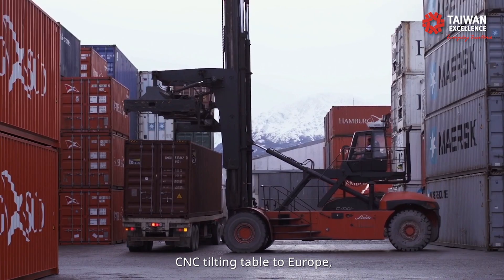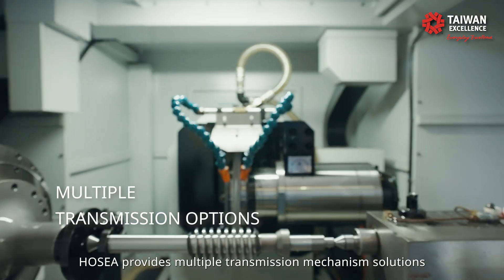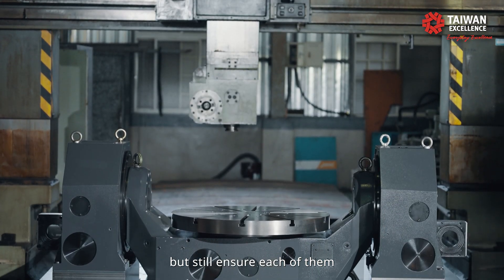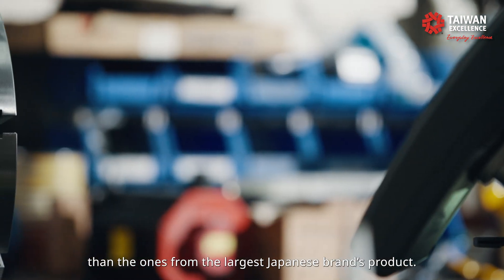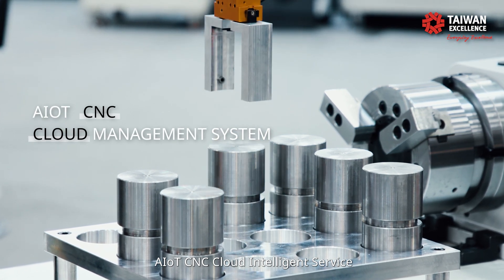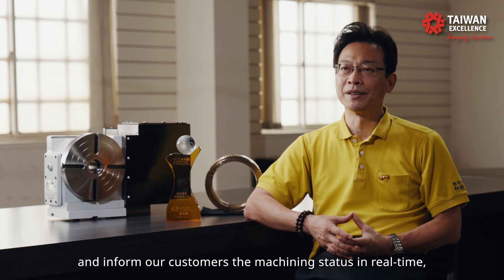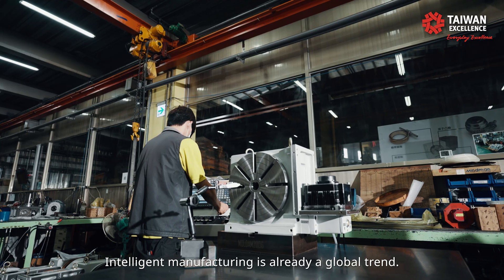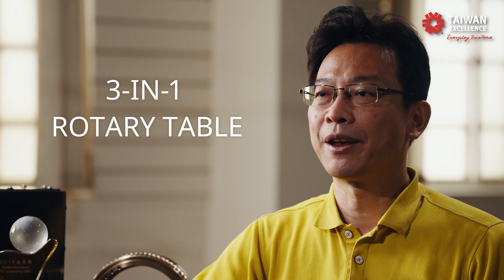HOSEA PRECISION CO., LTD. 和昕精密｜Taiwan Excellence 台灣精品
HOSEA have more than 52 years experience in CNC development & manufacturing. The company is the largest CNC 5 axis rotary table supplier in Taiwan.
There are many CNC milling machines manufactured today, all able to perform a vast array of milling operations. Whether it’s the milling of straight lines or complex curved surfaces, the challenge manufacturers face is to consistently produce milling machines that perform with perfect accuracy and precision. This is where HOSEA stands out from all the rest.